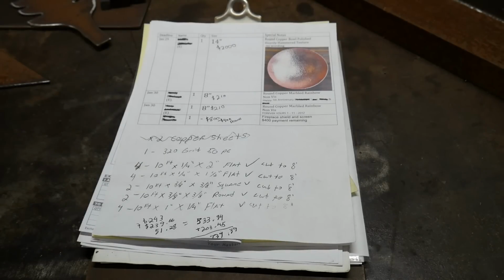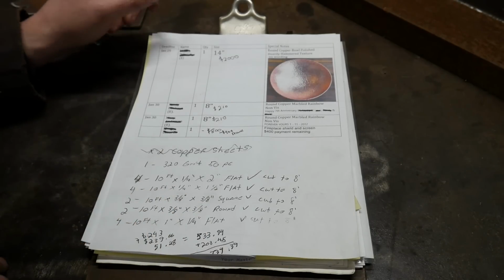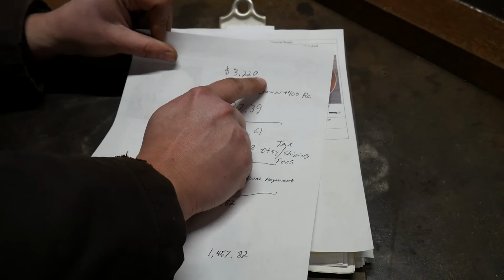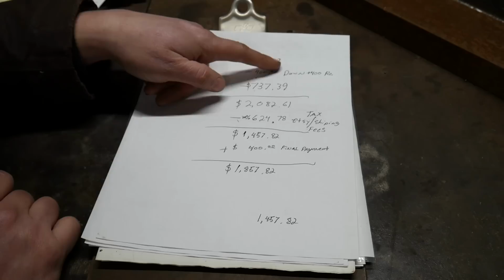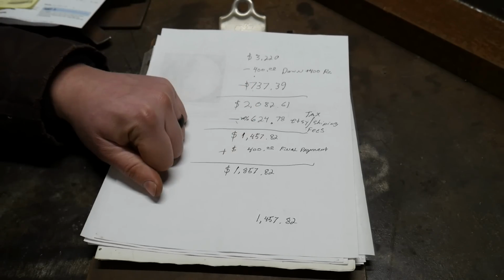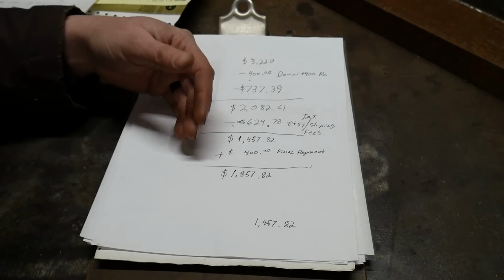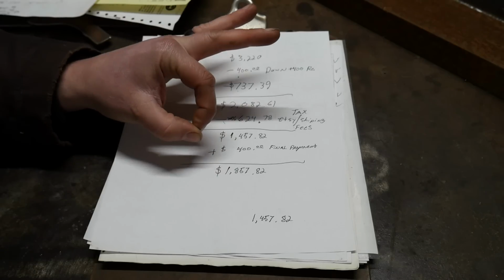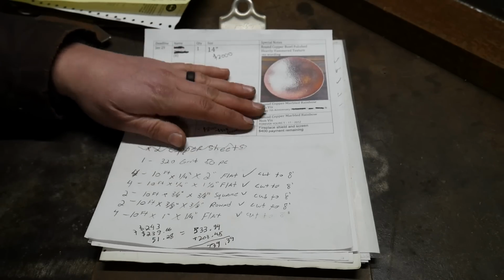The Brass Tacks of Blacksmithing Business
We get into the nitty gritty of running a blacksmithing business including supply costs and profit margin. We use personal examples of making a living as an artist blacksmith to show you how being a blacksmith fulltime pans out.

COMMENT: How many blacksmithing businesses do you know of? Would you like to see more videos of getting started in black smithing? Do you run a blacksmith business?